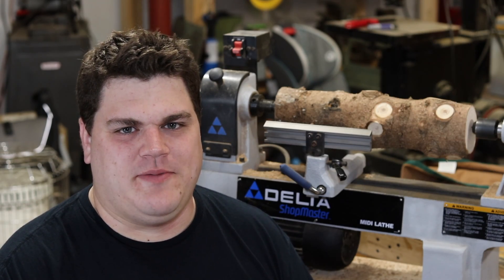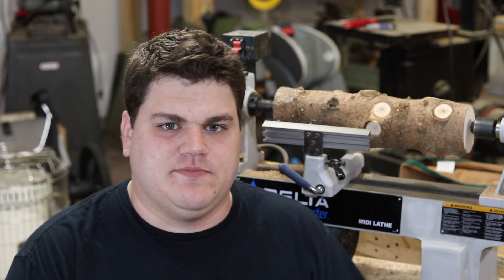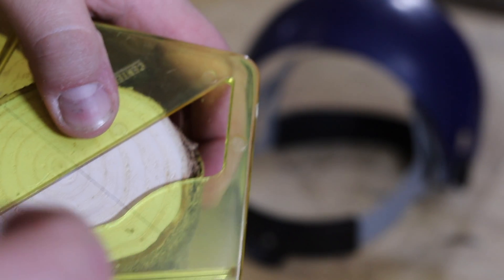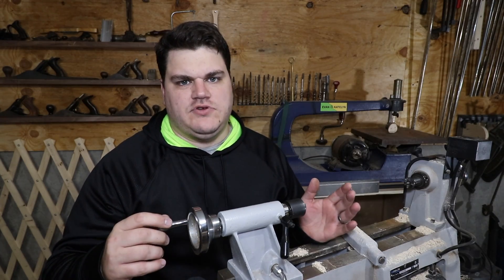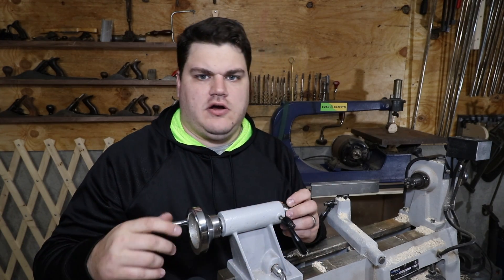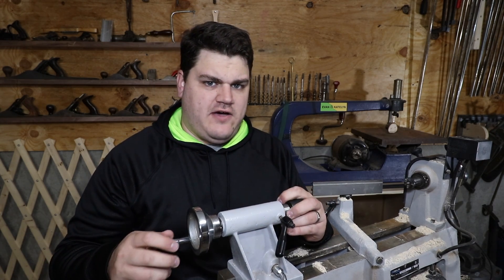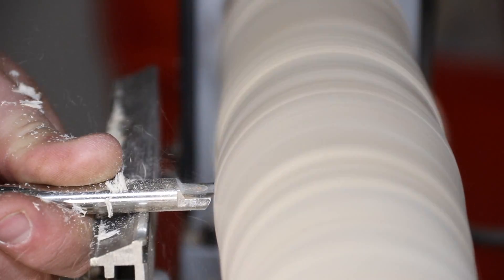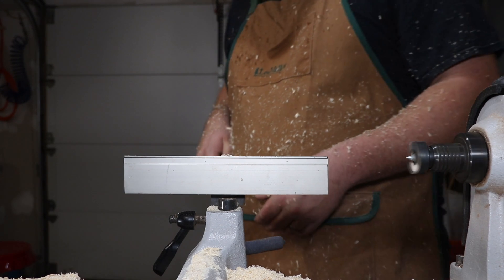Make a Christmas Tree Ornament From A Christmas Tree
This Christmas Ornament was turned out of last years Christmas Tree. My friend Chris saved the last foot of the stump. after drying out for 10 months next to my furnace, its dry enough to make a Christmas ornament.
It took a year to make this happen. Pine is not the best wood for turning. Its soft and chips a lot. even the final ornament has some chip out. Its not ideal but the meaning behind it makes up for its flaws. There is no better way to remember this Christmas than with a timeless memento.

Looking for what to do with last years Christmas Tree? Turn a Christmas Tree Ornament out of it!
Create a Memento for:
Babies First Christmas Tree!
First Christmas Tree in the new home!
The year we got a puppy for Christmas!
The year we got engaged!
The year we told everyone we're pregnant!

Making an ornament out of your Christmas tree gives meaning to your Christmas decor. Everyone will ask about your unique ornament and you'll have a great story to tell. Christmas Decorations are a dime a dozen, start crafting your own! I'll show you how to make this decorative ornament that will last a life time.